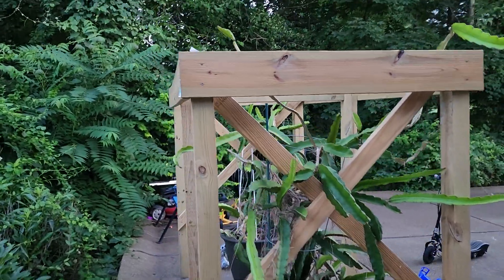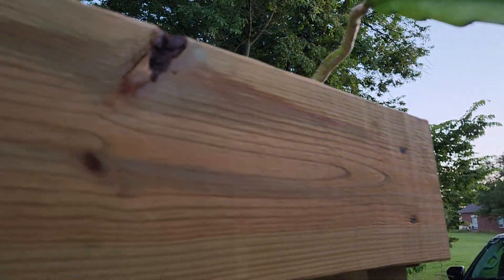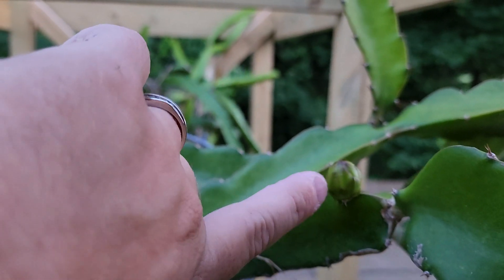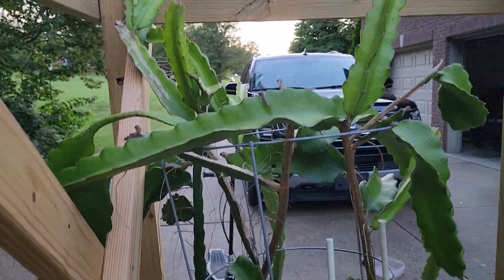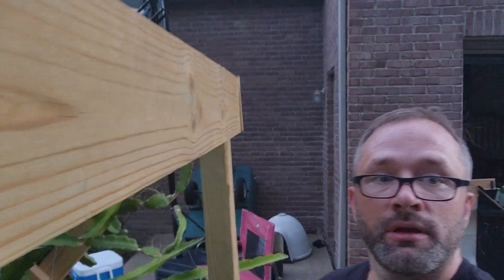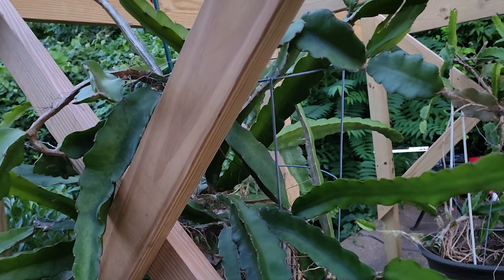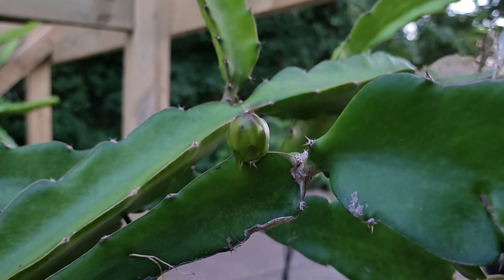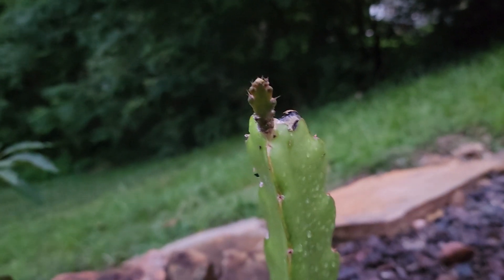Dragon Fruit Flower Bud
I have been growing these 2 American Beauty (hylocereus guatemalensis hybrid) dragon fruit plants for 2 or 3 years and just now got our first dragon fruit bloom! I put them inside this trellis earlier this spring because they were too heavy for anything else. I am extatic about this bloom. My whole family came out to celebrate. This year year has been awesome for first time fruiting events across most of our plants!